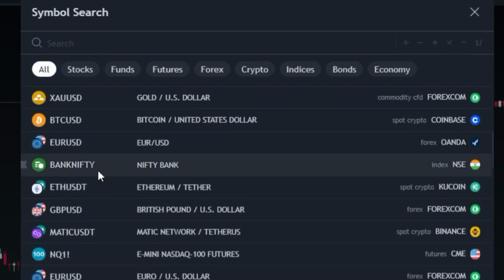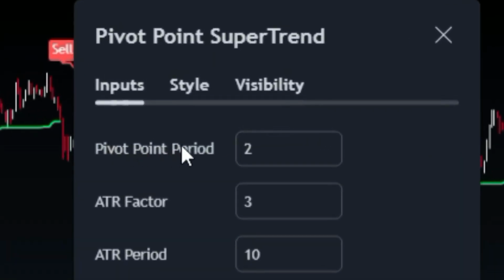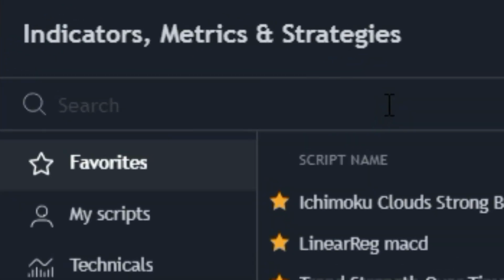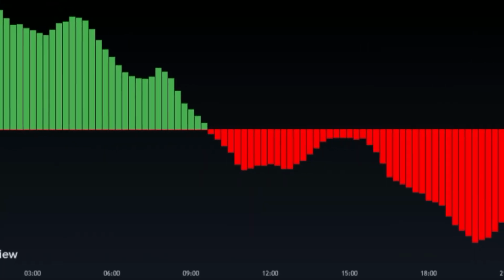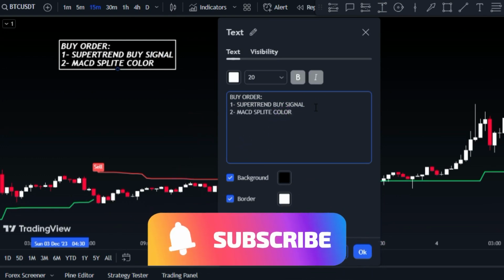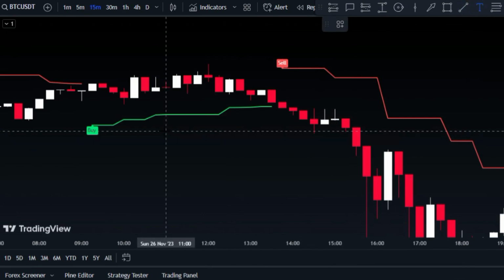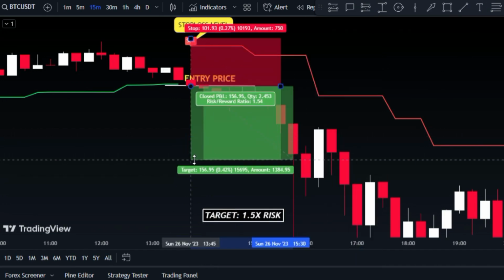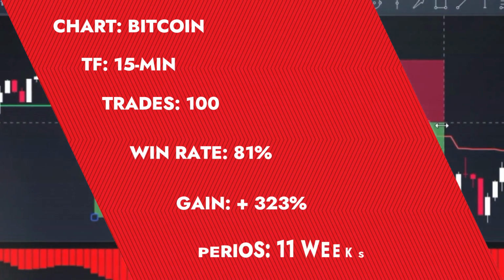Scalping Trading Strategy: How to Make Money Quickly !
Warning:
🔥 “Scalping Trading Strategy: How to Make Money Quickly!” 🔥 Discover the secrets of making money online through the power of scalping trading strategy. 💰

In this video, we dive deep into the world of scalping trading strategy, a proven method to make money quickly. We’ll guide you on how to maximize your profits using our unique buy and sell indicator. 📈📉

“Scalping Trading Strategy: How to Make Money Quickly!” is more than just a video, it’s your gateway to the lucrative world of investment and online trading. 💸

Are you ready to make a living from trading? Then this video is for you! Learn how to make money trading with our scalping trading strategy. It’s time to turn your trading game around! 🔄💹

Remember, “Scalping Trading Strategy: How to Make Money Quickly!” is your key to unlocking the potential of the trading market. Don’t miss out on this opportunity to make money online. 🗝️💼

So, what are you waiting for? Dive into the world of scalping trading strategy with “Scalping Trading Strategy: How to Make Money Quickly!” and start your journey to financial freedom today! 🚀💰